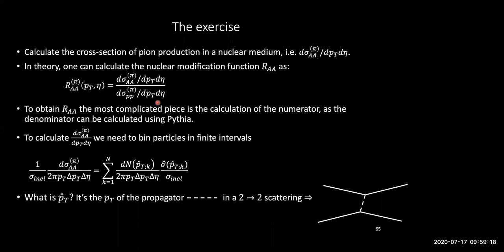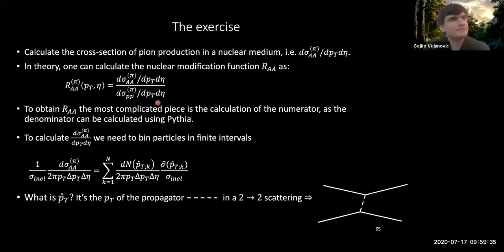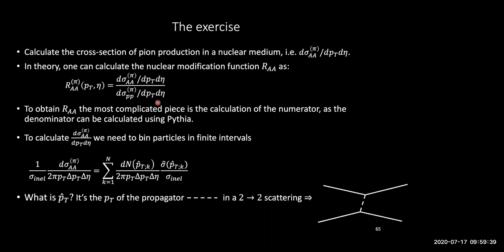Gojko Vujanovic - Modification of Hard Jets in a Dense Medium - Question Session (Lecture, Part 7)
Modification of Hard Jets in a Dense Medium
Part 7 - Question Session